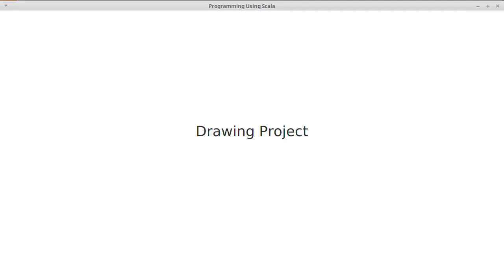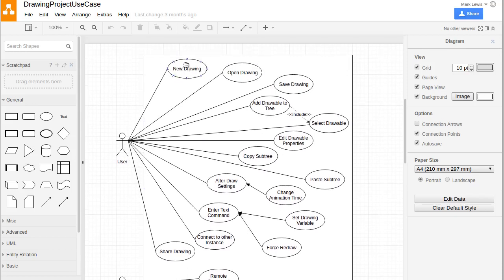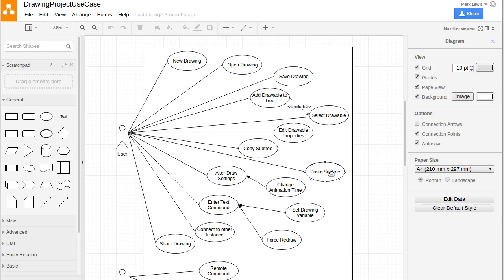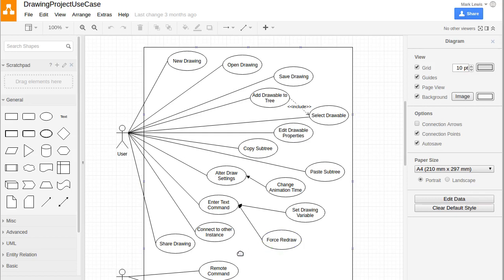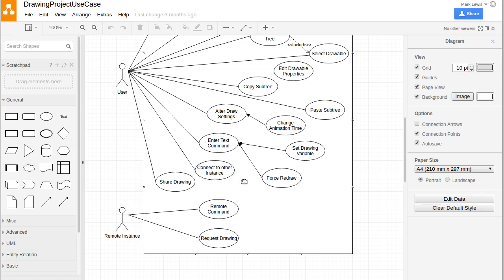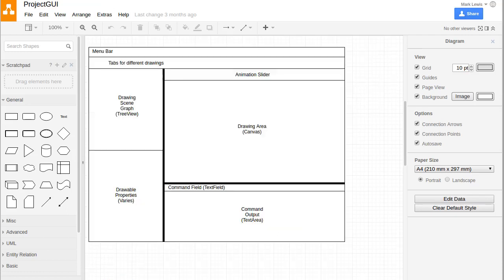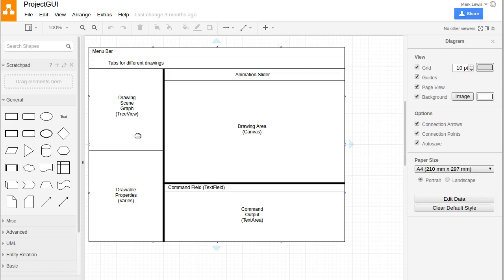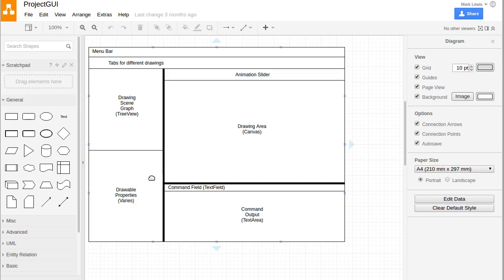Drawing Project (Analysis)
This video introduces a project that we are going to work on through the rest of this material. It is a type of drawing program. We run through an analysis to help you see what type of functionality we want to have in this program.